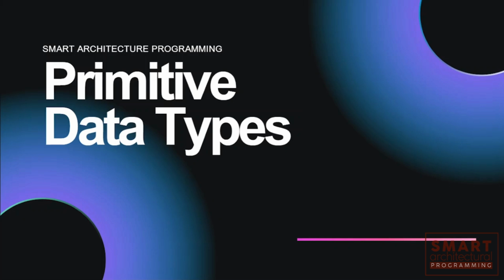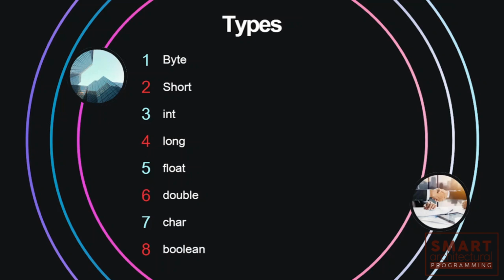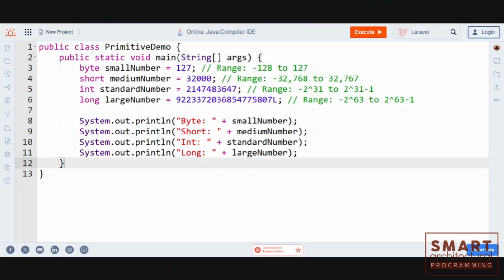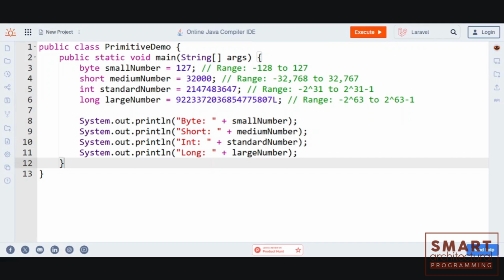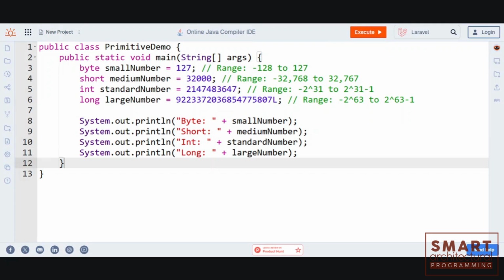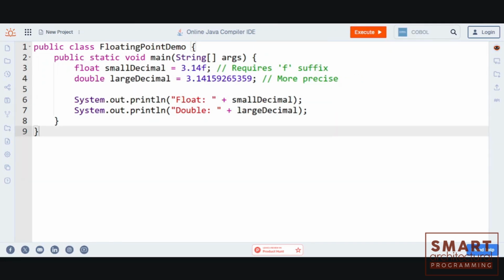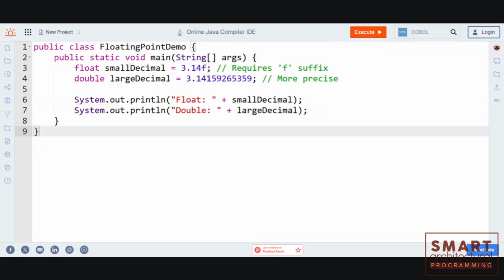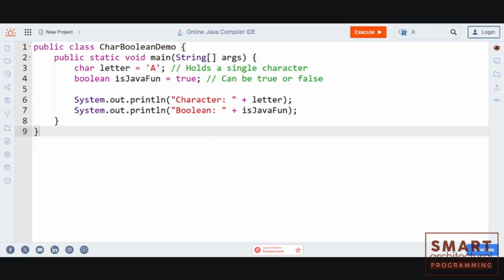Primitive Data Types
Understanding primitive data types in Java is essential for efficient memory management and performance optimization. Java offers eight primitive data types, including int, double, and char, each designed for specific data storage needs. Mastering primitive data types in Java helps developers write faster, more efficient code.

In Java, primitive data types form the foundation of data storage and manipulation, offering efficient performance with minimal memory usage. When we discuss the primitive data types supported by Java, we find eight built-in types: byte, short, int, long, float, double, char, and boolean. Each type has a specific role and is optimized for different scenarios. The range of primitive data types in Java varies depending on the type, with byte covering -128 to 127 and int spanning -2,147,483,648 to 2,147,483,647. Understanding the range of primitive data types in Java is crucial when working with definite loops, where a fixed number of iterations rely on integer counters. The connection between Java primitive data types and definite loops ensures precise iteration control while optimizing memory efficiency.

Key Points:
- Discuss the primitive data types supported by Java: Java provides byte, short, int, long, float, double, char, and boolean.
- Range of primitive data types in Java: Each type has a predefined range, with boolean storing only true or false, while double handles large decimal values.
- Java primitive data types and definite loops: int and long are commonly used in for loops to ensure controlled iteration.
- Choosing the right primitive data type helps optimize performance and memory usage in Java applications.